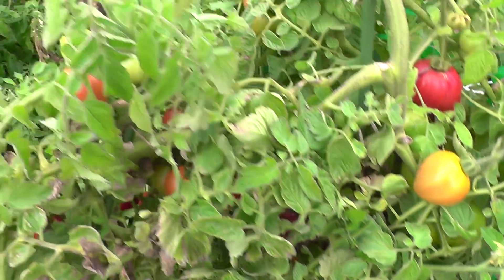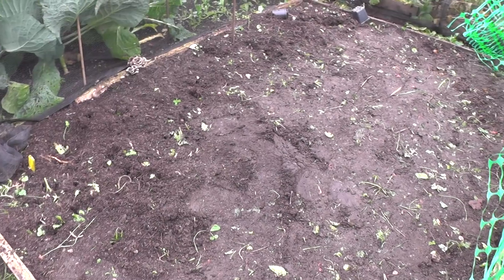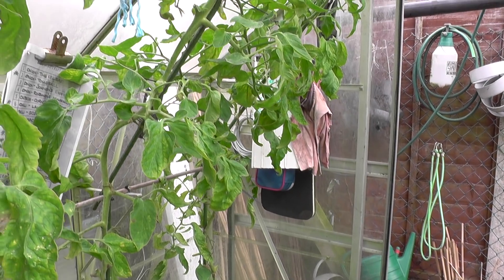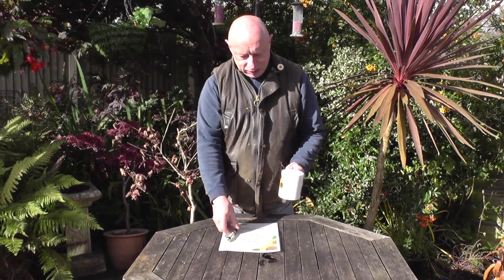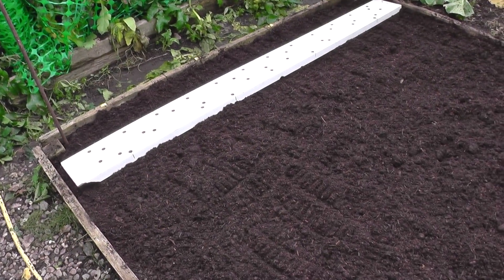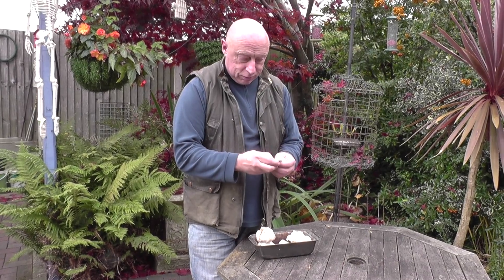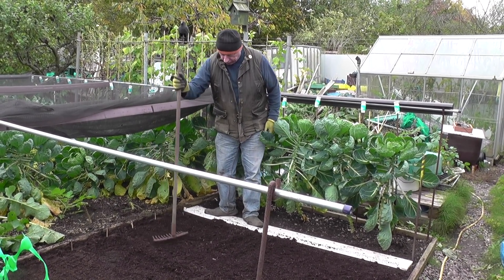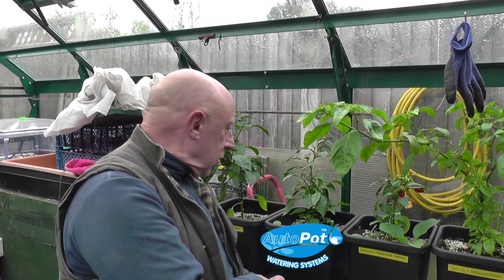#208 🌻Grow Overwinter Onions 🌻Winter Preparations🌻 Planting Garlic 🌻 Seed Discount Code 🌻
The huge job of transferring the cow manure onto my plot is now complete and we can look forwards to preparing for the winter months ahead. Some Overwintering Onion Sets are sown together with a few rows of Marco Garlic. The rodents are trying to move into the allotment greenhouse and we have a quick look at some late planted peppers. Finally, my regular seed supplier has offered a 10% seed and plant discount to all of my subscribers. which may have arrived just in time as the country prepares to enter a second nationwide lock down in an effort to protect against COVID-19
To check out my catalogue of gardening videos take a look at the complete playlist
🌻Nigel. MuddyBootz Allotment🌻